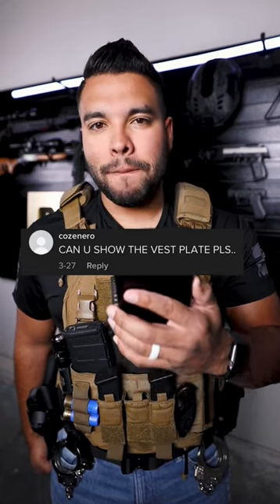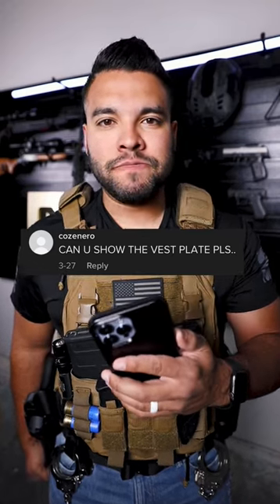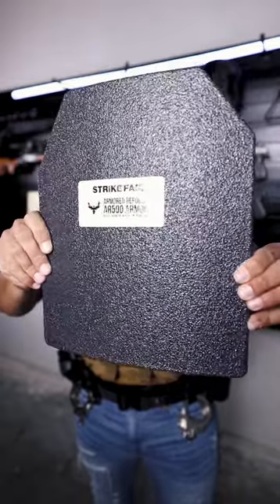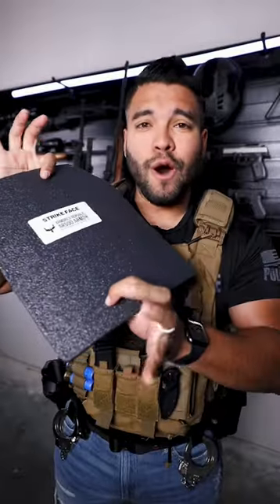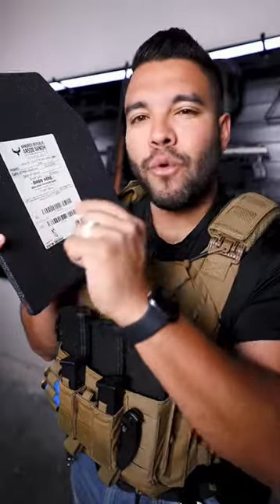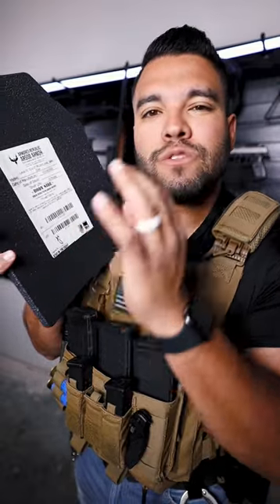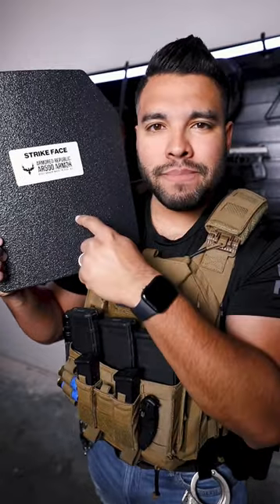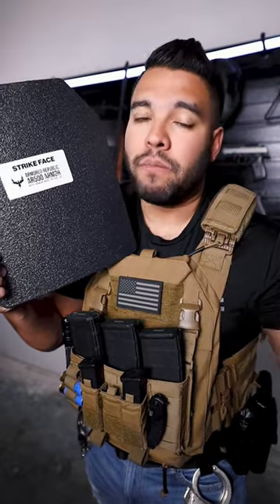The Bullet Proof Plates I Use Inside My Vest!